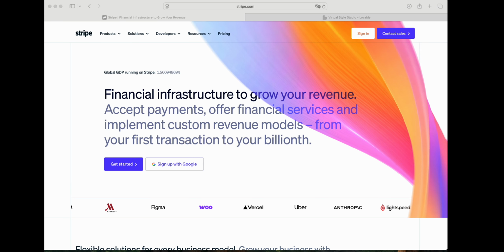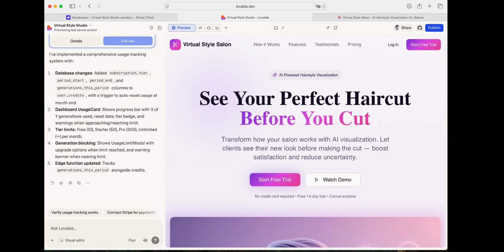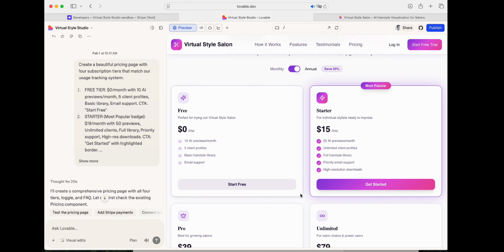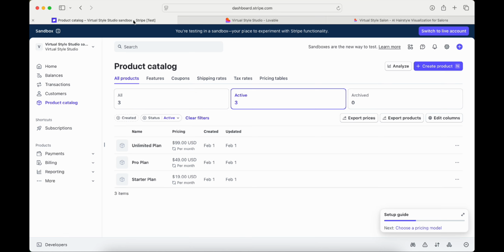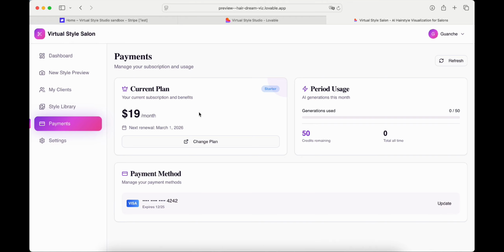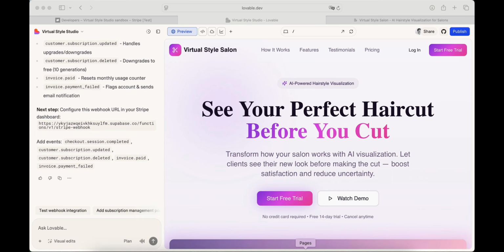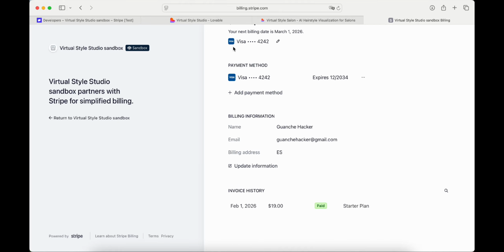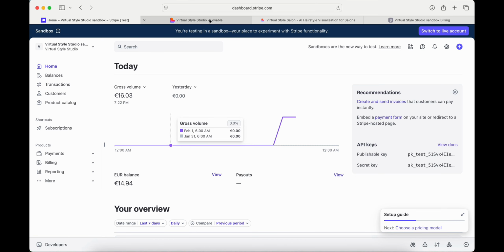Lovable Tutorial: 5. Add Stripe Payments & Start Making Money (No Code SaaS)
Add Stripe Payments to Your SaaS - Start Making Money! (Part 5)

This is it! We're adding Stripe integration so your SaaS can accept real payments.

What you'll achieve:
✅ Professional pricing page
✅ Secure Stripe payments
✅ Subscription management
✅ Ready to launch and make money!

What you'll learn:
✅ Setting up Stripe account
✅ Auto-creating products from Lovable
✅ Testing with Stripe test cards (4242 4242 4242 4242)
✅ Handling webhooks
✅ Going from test mode to production

🎉 This is the FINAL video of the SaaS building series! From zero to a complete, monetizable app in 5 videos.

🔮 COMING NEXT: Blogs, communities, ecommerce stores and more - all with Kurzify!